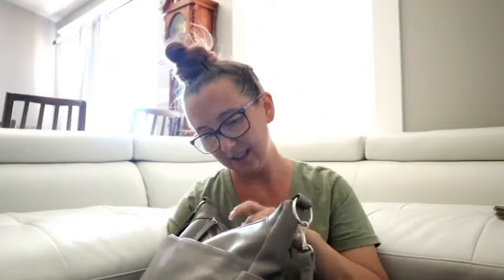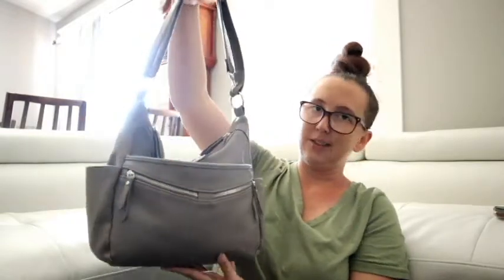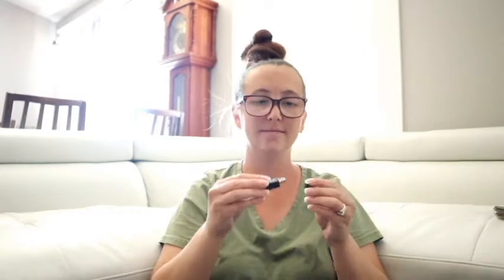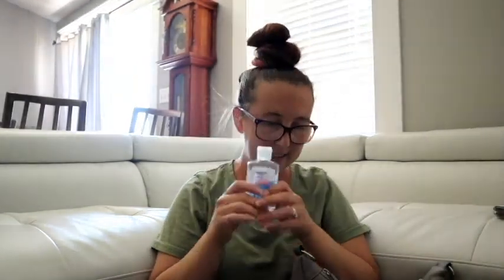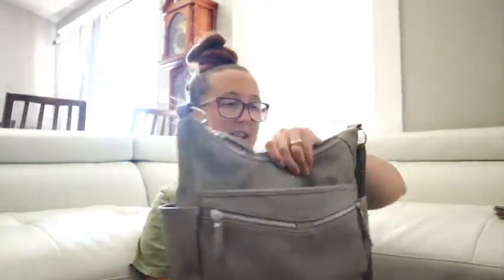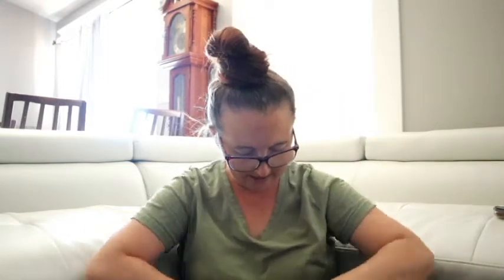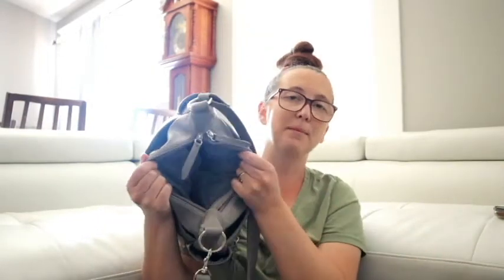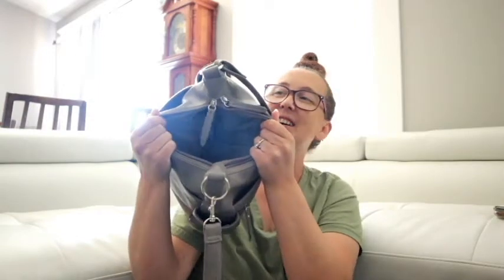WHATS IN MY HANDBAG 2020 Cleaning out my messy purse, Whats in my purse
In today's video I show you whats in my purse and and clean it out. I hope you like it!